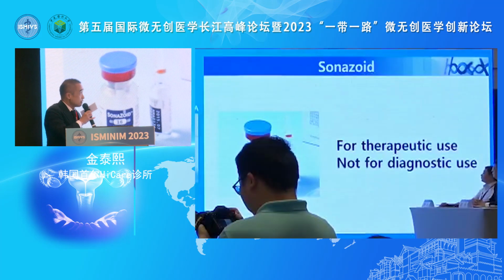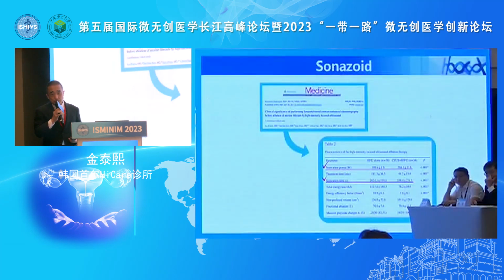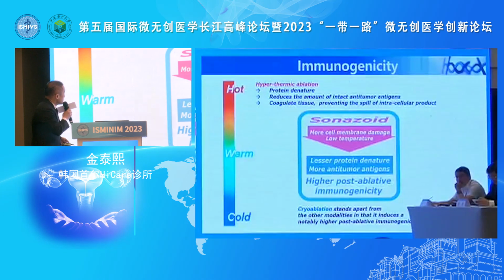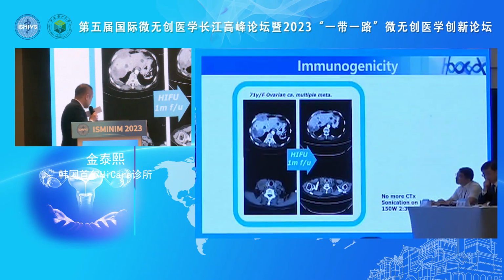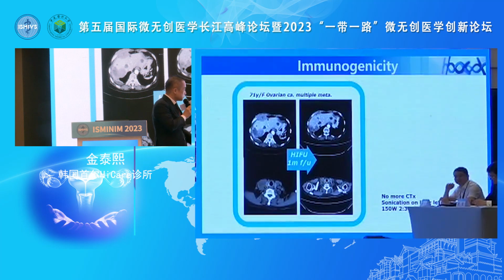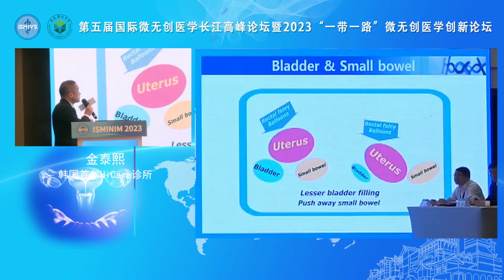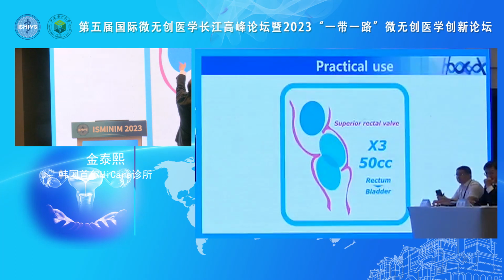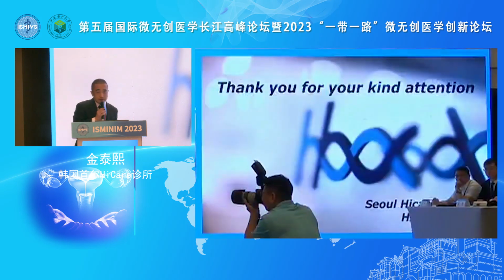Modulating therapeutic environment (CEUS & mechanical compression)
Delivered by Dr. Kim Tae Hee on ISMINIM 2023